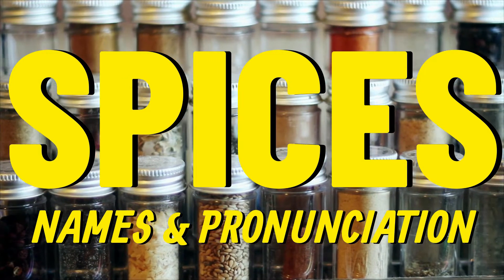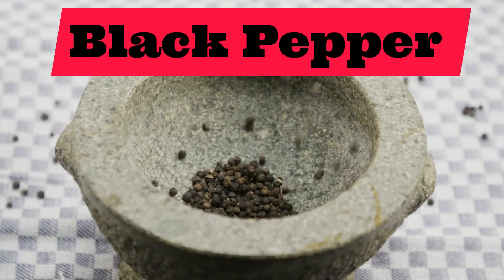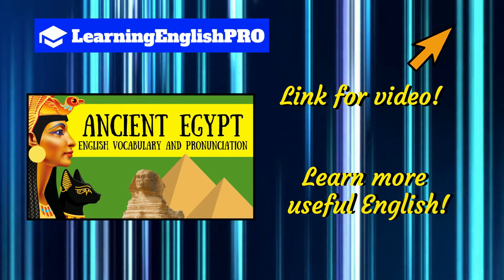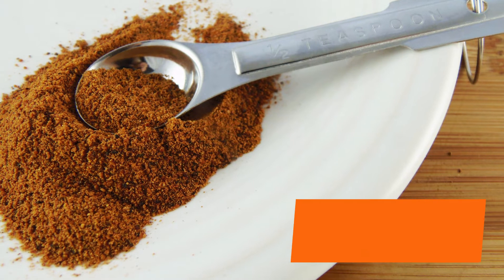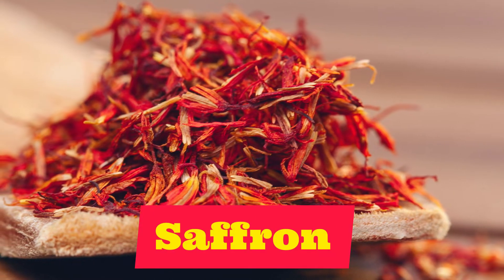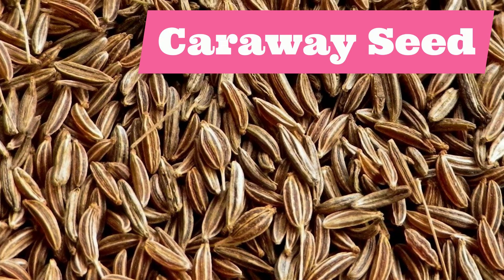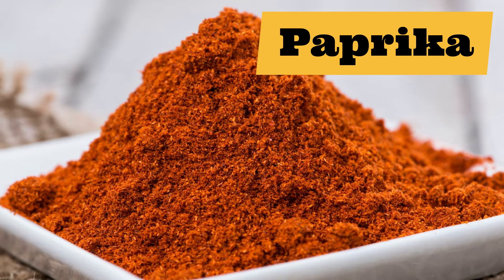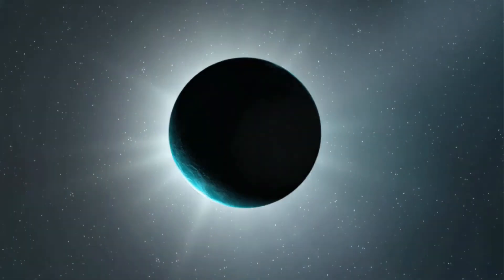Master SPICES Vocabulary Like an Expert! Unlock Spice Names + English Vocabulary List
Learn Spices Vocabulary! Essential English Names for Spices with this extensive Vocabulary List. Great for all learners of English for general knowledge and COOKING! Unlock key Vocabulary for Spices NOW!

Learn how to pronounce spices English vocabulary correctly and never feel stupid again! In this video, we'll cover the correct pronunciation of popular Indian spices, as well as their benefits and uses in cooking.

Expand your spice English vocabulary and mastery with our comprehensive guide to flavorful and aromatic spices. From herbal spices to flavor boosters, we'll explore the spice culture and terminology you need to know to take your cooking to the next level.

Whether you're a seasoned chef or a beginner in the kitchen, this video will give you the confidence to experiment with new spices and recipes. So, get ready to unlock the secrets of spice knowledge and start cooking like a pro!

📚 Wordlist for Easy Revision:
Cardamom
Clove
Black Pepper
Celery Seed
Coriander Seed
Chili Flakes
Cumin
Curry Powder
Nutmeg
Mace
Mustard Seed
Ginger
Fenugreek Seed
Saffron
All Spice
Garlic Salt
Star Anise
Caraway Seed
Chinese Five Spice
Cayenne Pepper
Fennel
Paprika
Cinnamon